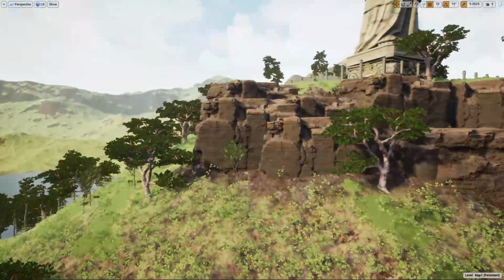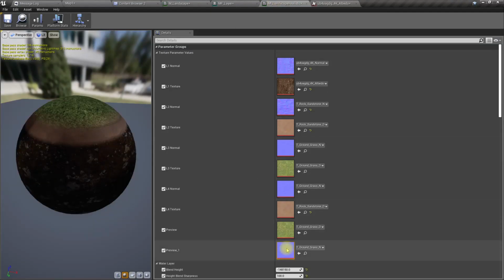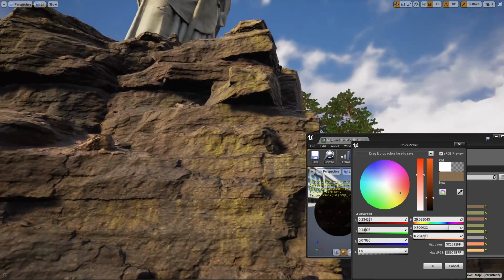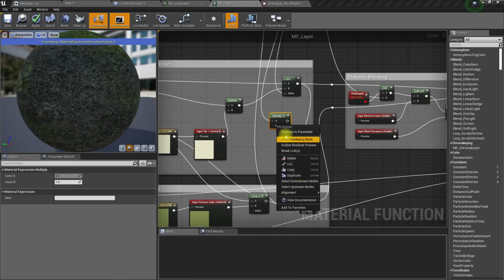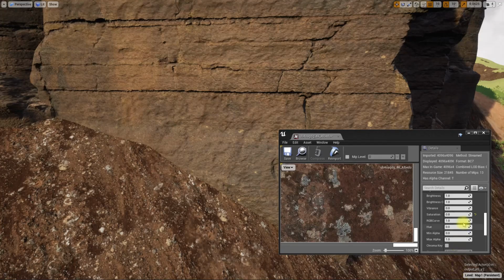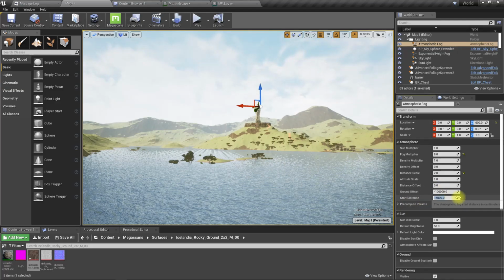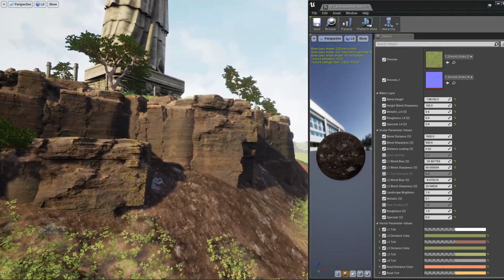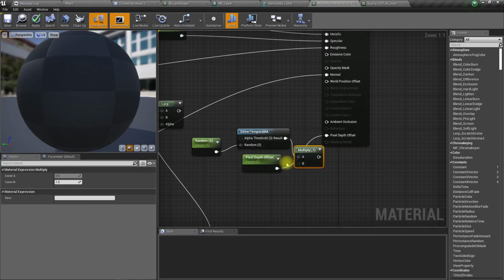Blending Rocks & Land - UE4 Tutorials #360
In this episode of unreal engine open world tutorial series, I am continuing to work on blending the rock textures with the landscape textures. This time, i am trying to match the landscape rock layer texture color with the rock meshes' color.